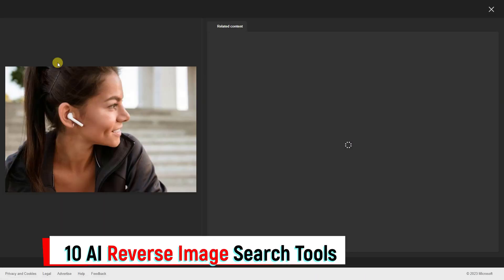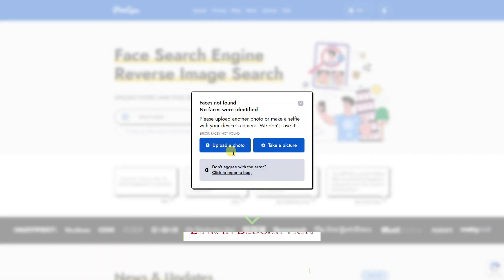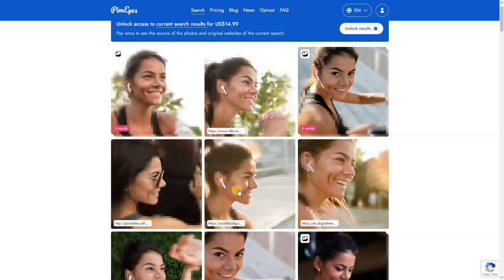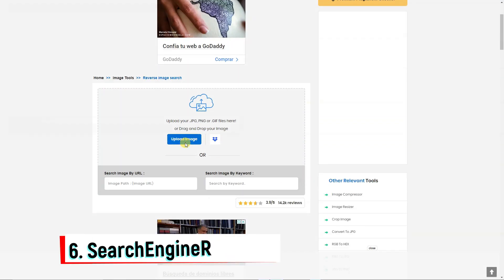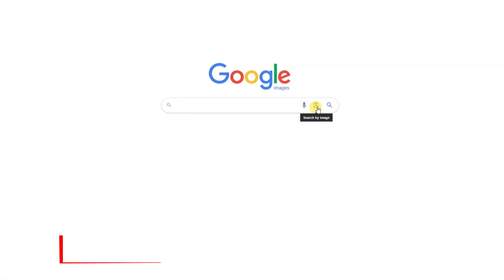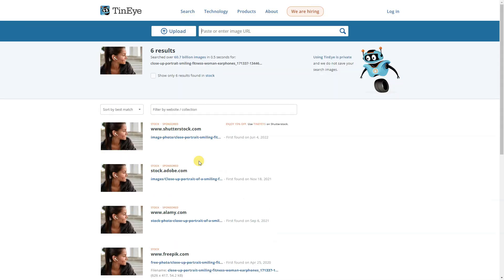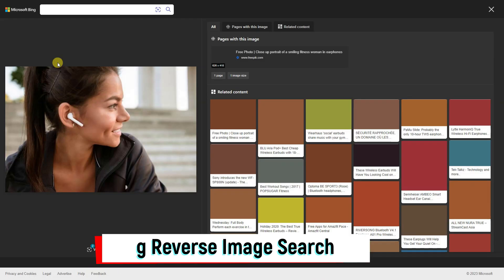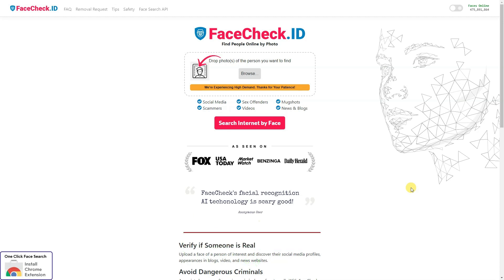Unlocking the Secret of Ai Reverse Image Search! 💥 reverse image search android | iphone.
The AI Reverse Image Search, though not used as extensively as the traditional keyword search, is nonetheless a brilliant method of finding content on the Internet. In situations where the user just can’t remember the words related to their content, they can really benefit from an AI reverse image search algorithm offered by many applications, including Google. When simply put, an AI reverse image search algorithm will receive a visual or image as input, read the data, and offers output related to that. Note that some reverse image search has limitations on the image size and resolution that you input. In such cases, you may need a photo enhancer to edit your images first. With that said, we will take a look at the ways to edit your images and the best reverse image search apps when it comes to AI reverse image search technology.

top ai tools for graphic design,
best ai tools for image generation,
top ai tools like chatgpt,
top 10 artificial intelligence tools,